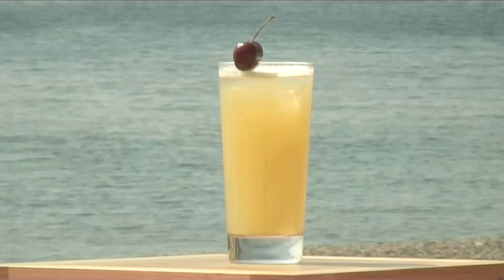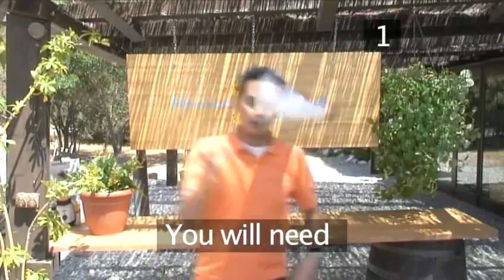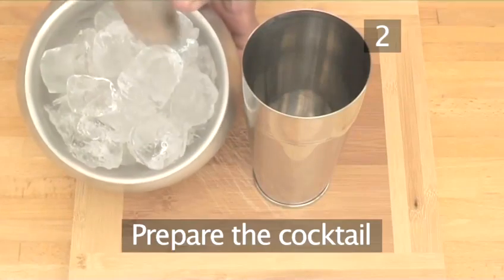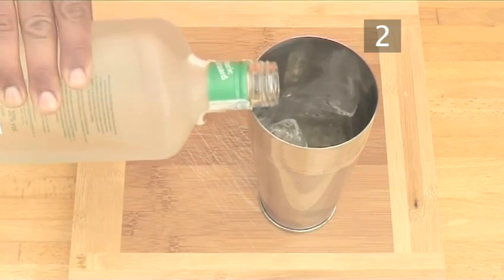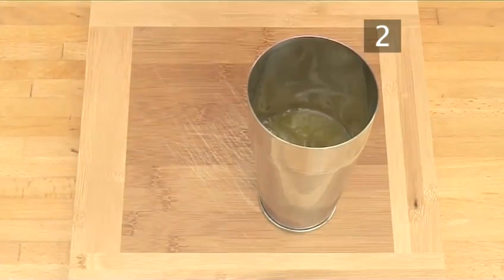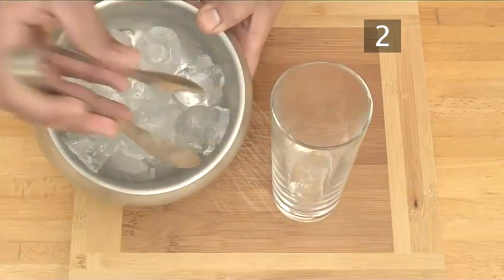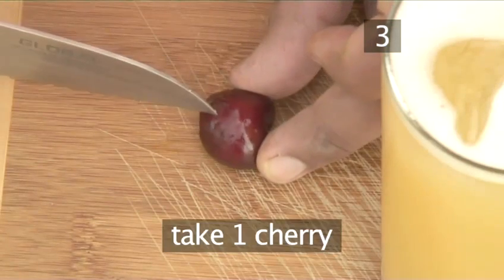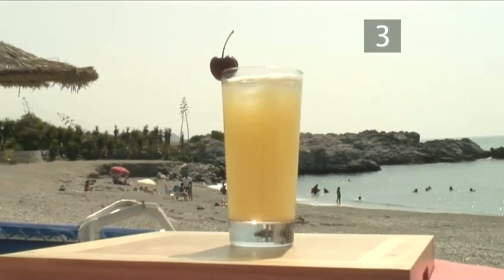How To Prepare A Triple X Cocktail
This educational resource is a suitable time-saver that will enable you to get good at rum. Watch our instructional video on How To Prepare A Triple X Cocktail from one of Videojug's industry leaders.